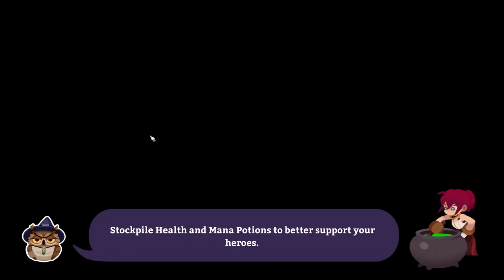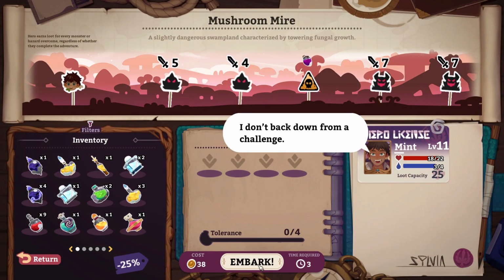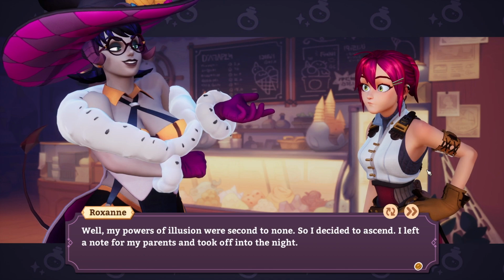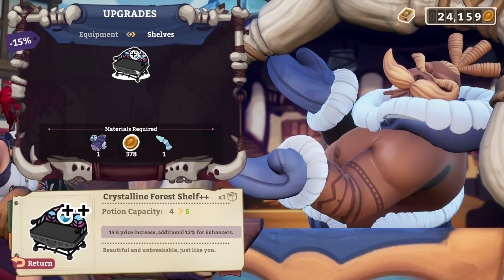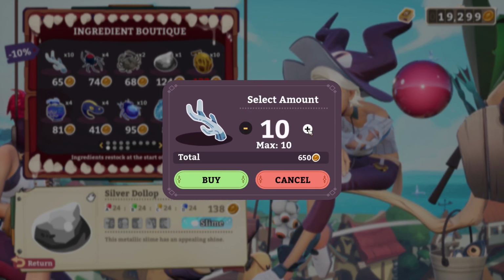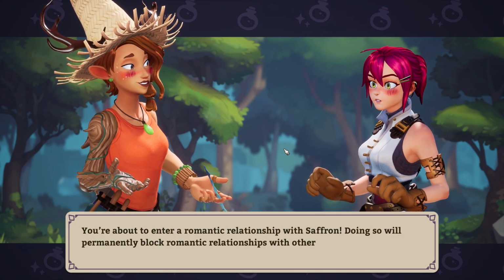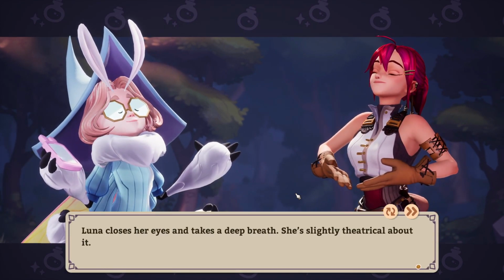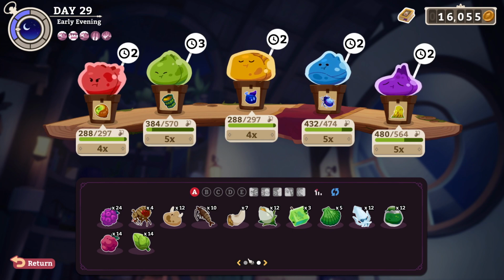Potionomics — Part 51 - Bonding and Friendship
Roxanne opens up to us a little more, and Saffron opens up even more...